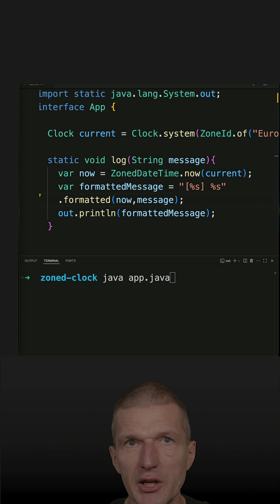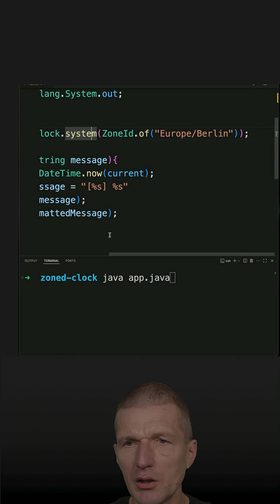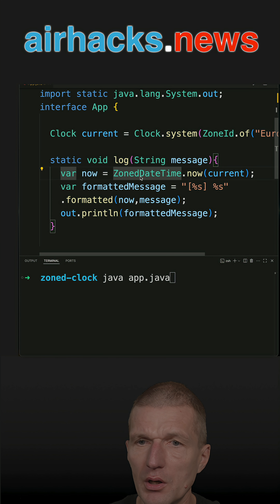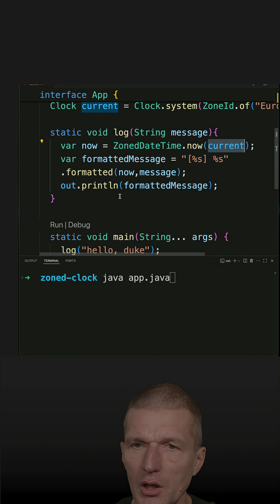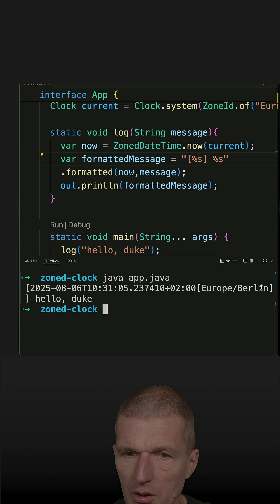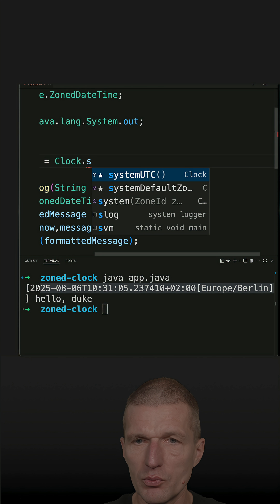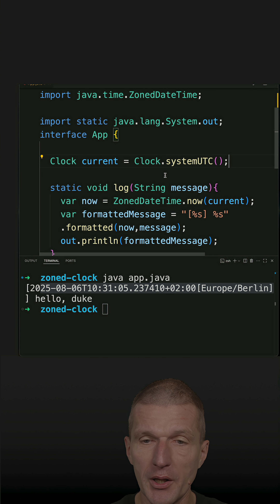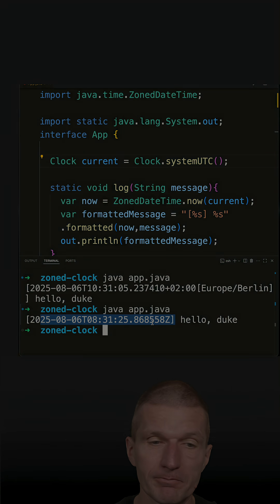Switching Time Zones with Clock "Injection"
Clock use case: time zone configuration.